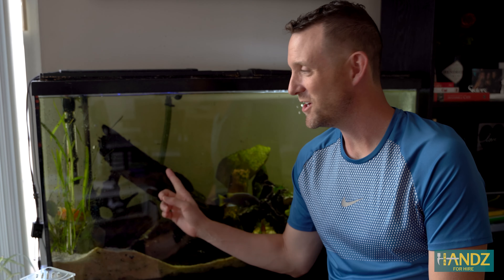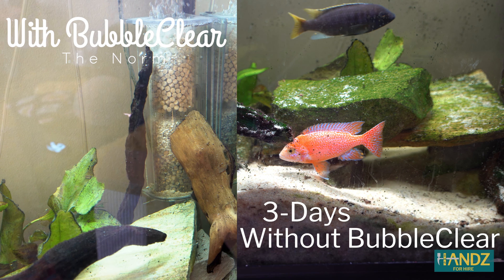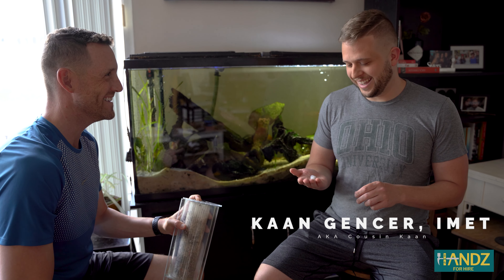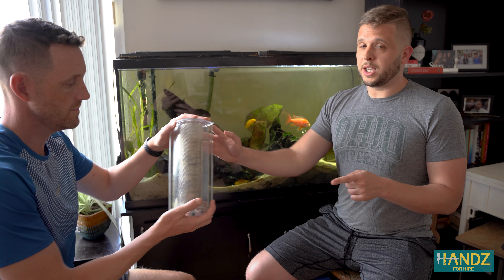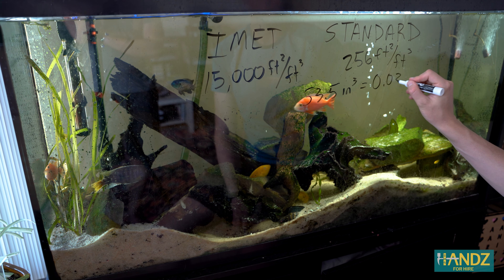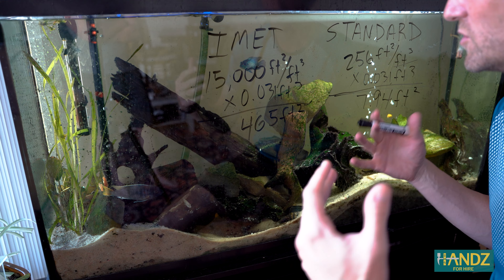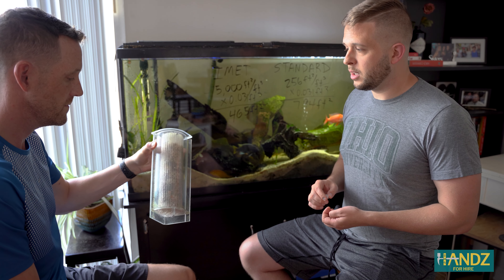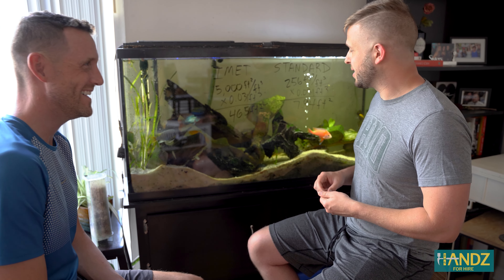NEVER have to do a WATER CHANGE or CLEAN your FISH TANK again!! | BUBBLE CLEAR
One thing all fish owners get tired of is cleaning the tank. I'm proud to say that my cousin hasn't cleaned his fish tank in over 6 years thanks to a patented technology he and his dad developed. It's a bio-media module that is installed right into the fish tank, and the microbes within consume all of the nutrients aka fish poop in the water. My cousin calls this module Bubble Clear and when installed, his fish tank is a very balanced ecosystem.

Supplies You May Need:

Equipment I use to make these videos:
Sony Alpha a7III
Sony FE 16-35mm F2.8 G-Master Lens
FEZIBO Electric Height Adjustable Standing Desk
K&F Concept Professional Camera Tripod
Lilliput A7s Full HD Monitor with 4k Camera Assist
NP-F550 RAVPower Battery Charger (Lilliput Monitor)
Aputure AL-MX LED
Aputure MC LED
Smallrig Camera Cage
Smallrig Top Handle Grip
Smallrig Side Handle Grip
USB Charger RAVPower 60W 12A